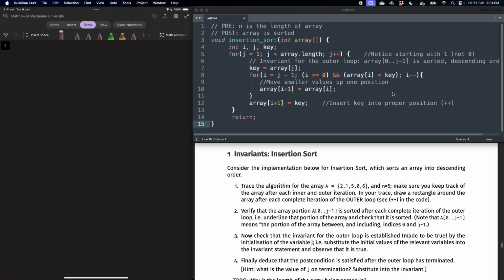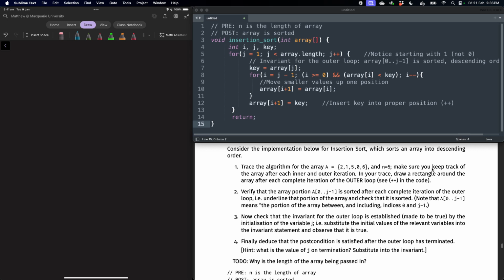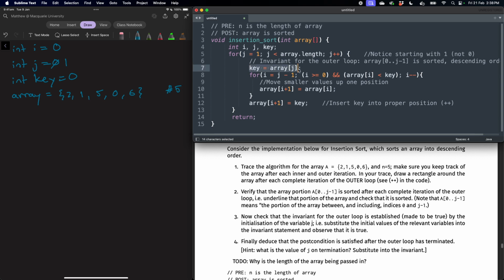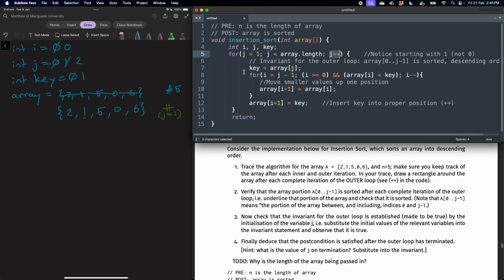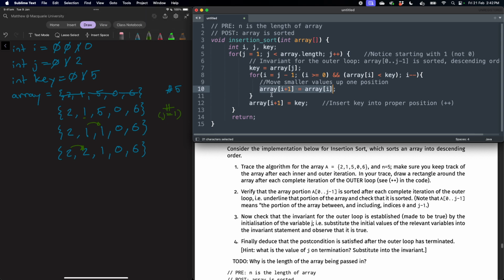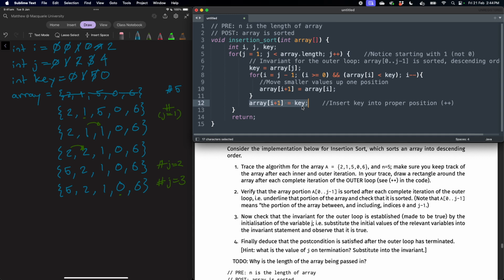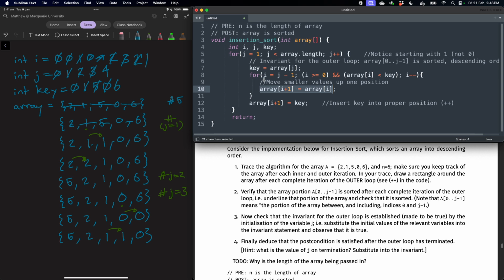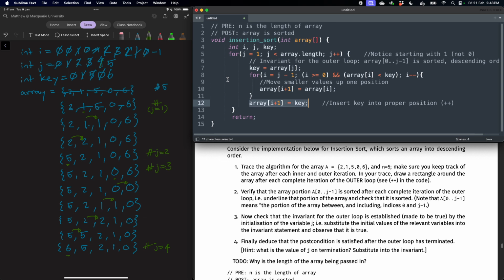Insertion Sort Tracing Exercise